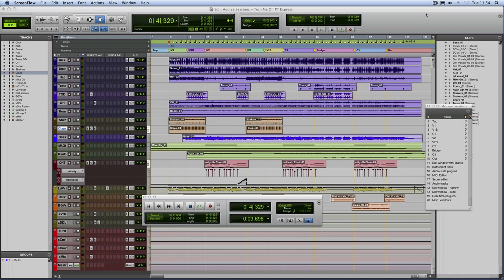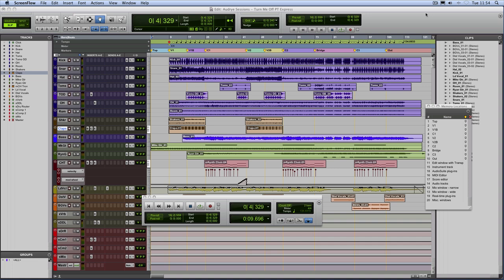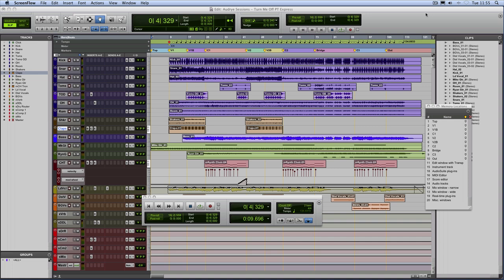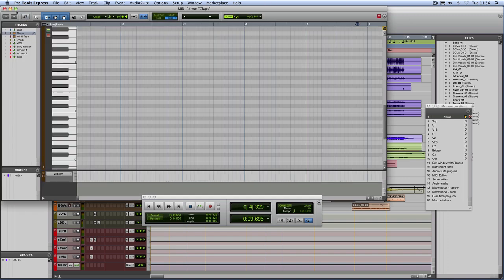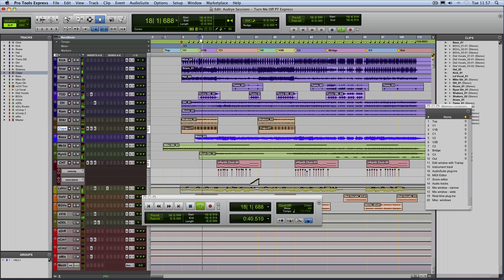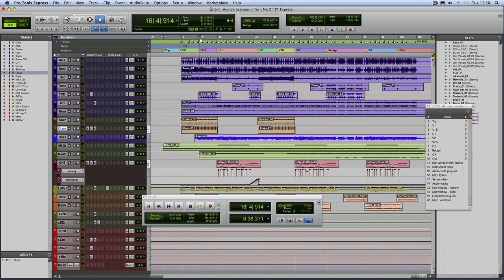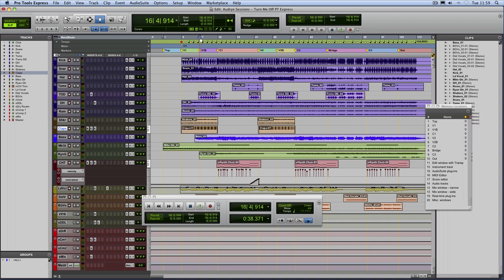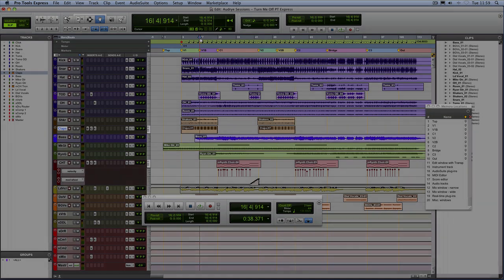Avid Pro Tools Express Review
The world's first review of Avid Pro Tools Express, the new FREE version of Pro Tools shipping with Mbox and Mbox Mini.

Find out what Russ thinks of it. See the full review with comparisons on Pro Tools Expert